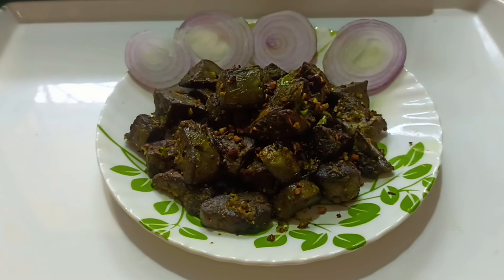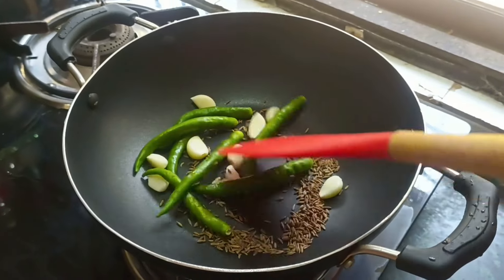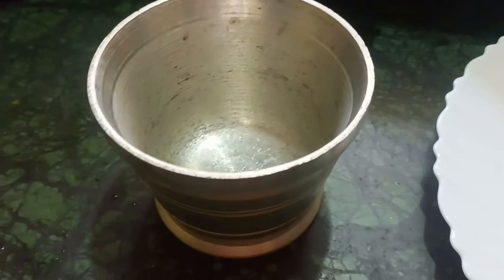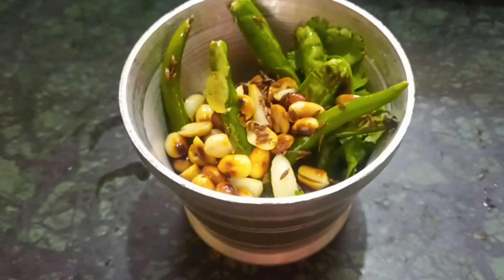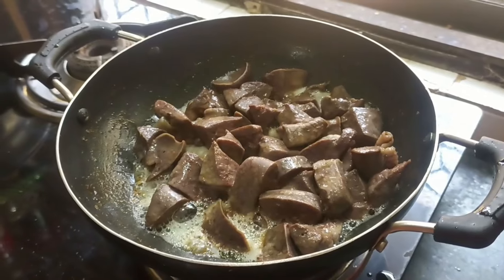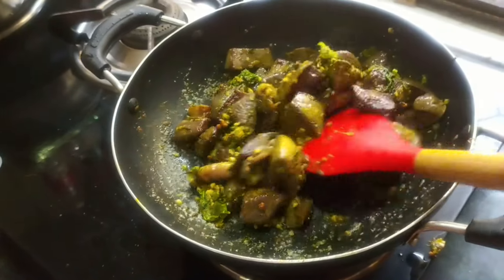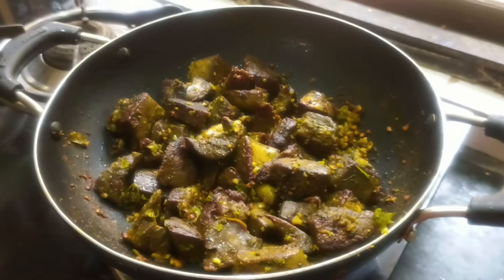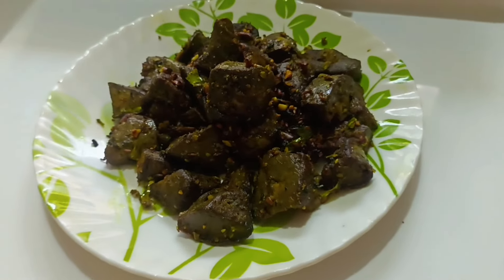Mutton Kaleji Fefsa Recipe| ठेचे के मसालों में बनाए अब कलेजी फेफसा |Kaleji Fefsa Recipe Unique Dish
Assalamualaikum
Mere Is Vloging mein aapko meri voice repeat repeat aayi hogi
Sorry...